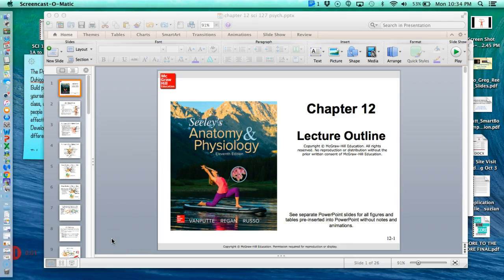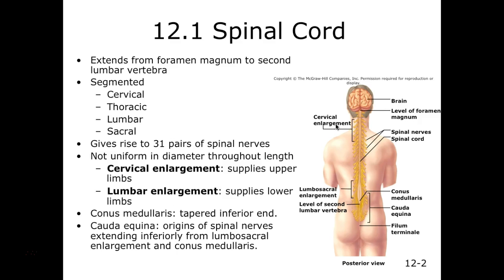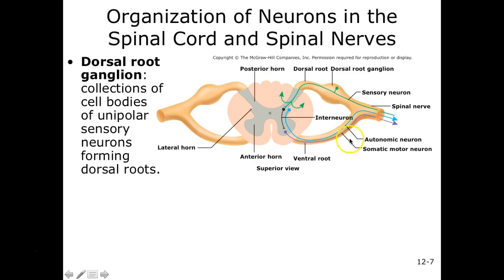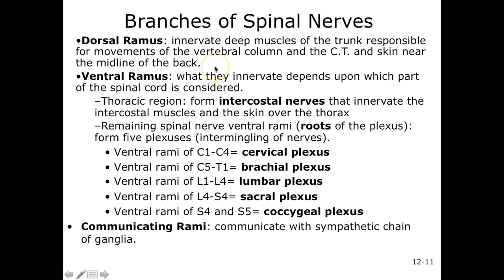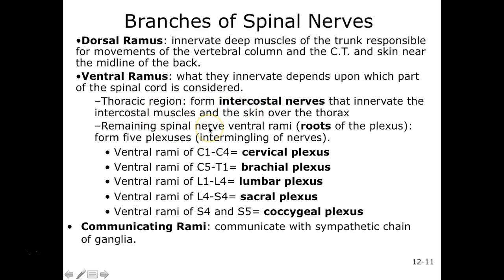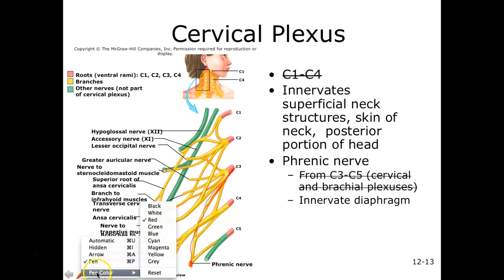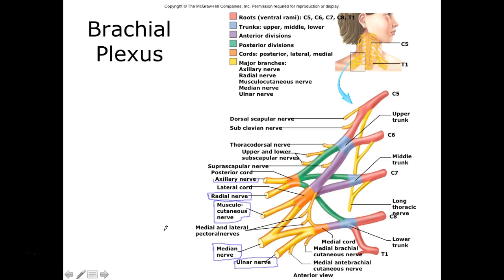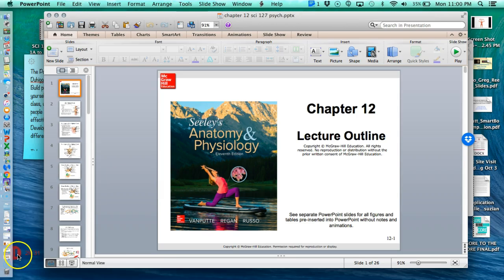Chapter 12 Screencast Spinal Cord & Spinal Nerves